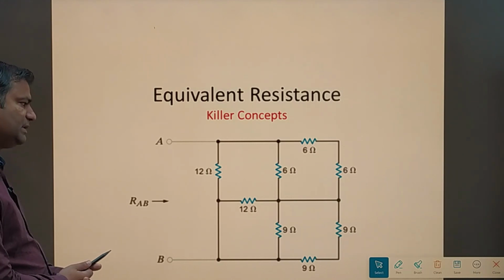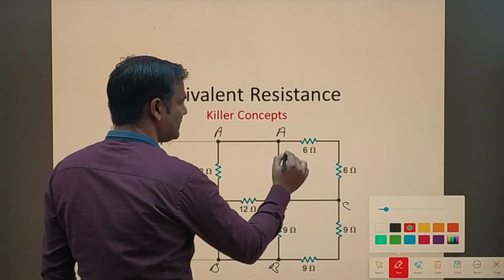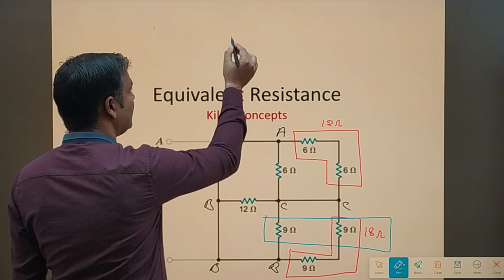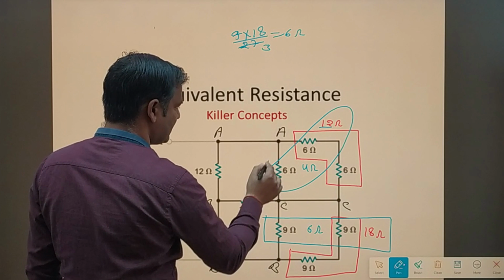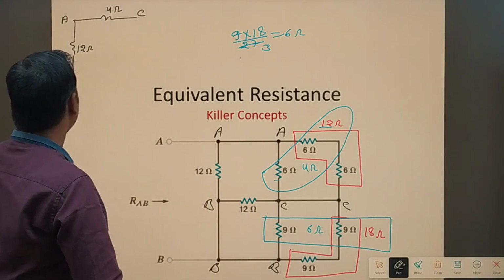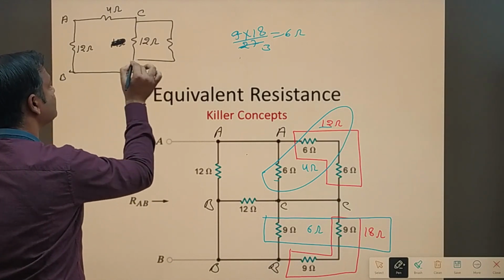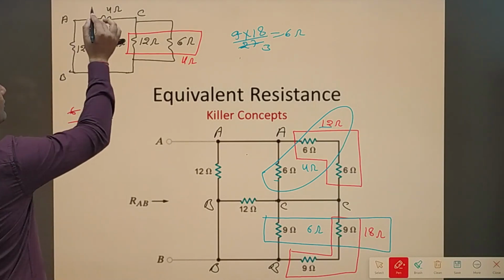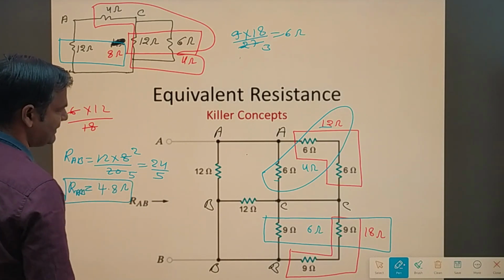Equivalent Resistance between two terminals with tricks